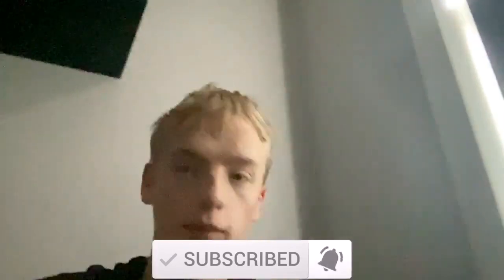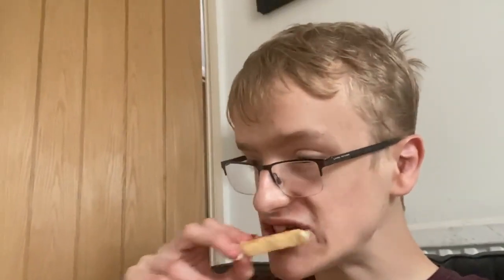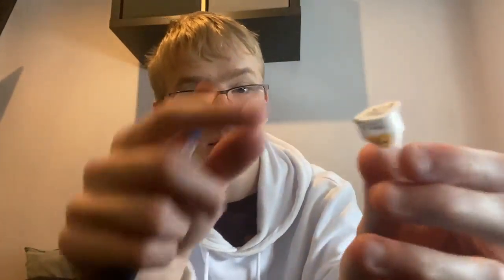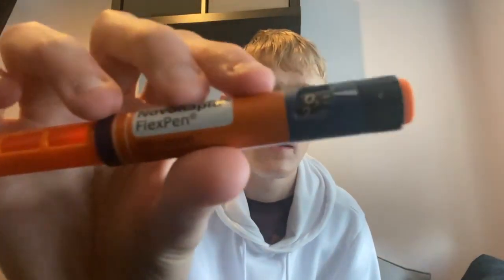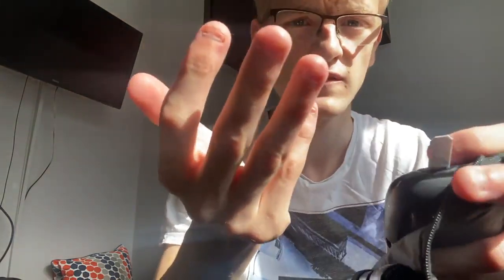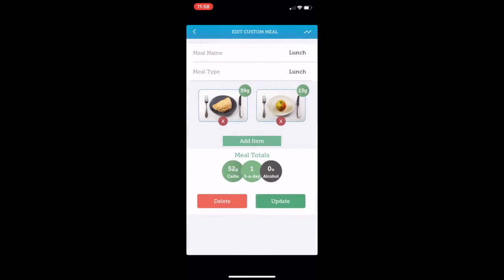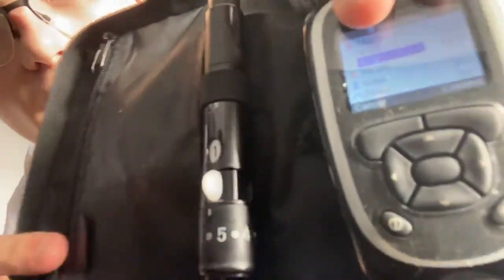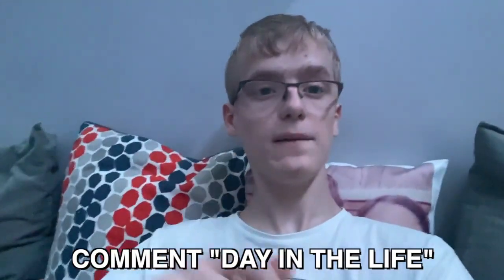Day In The Life As A Diabetic (Vlog)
FAQ
iPhone 11
•How old are you?
- 18